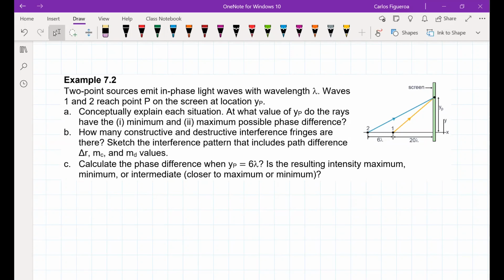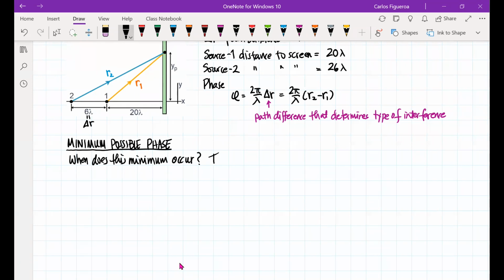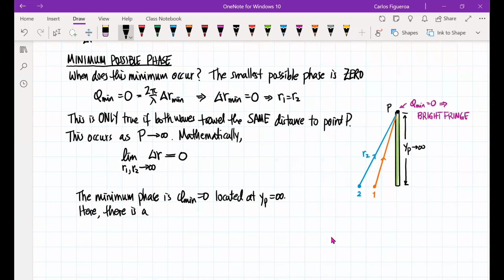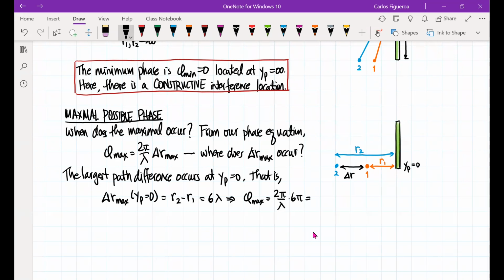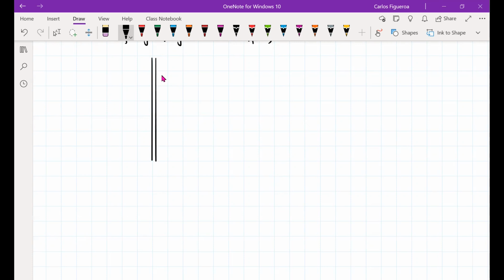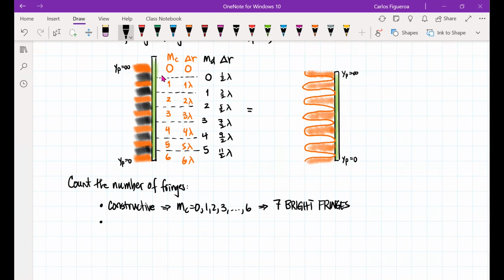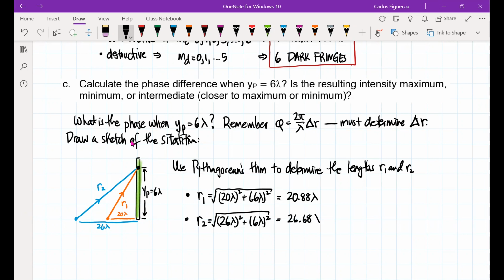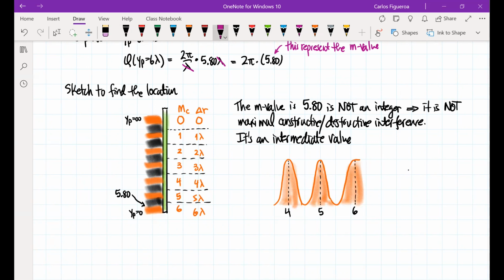Phys 4C Example 7.2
Two-point sources emit in-phase light waves with wavelength . Waves 1 and 2 reach point P on the screen at location yP.

a.  Conceptually explain each situation. At what value of yP do the rays have the (i) minimum and (ii) maximum possible phase difference?

b.  How many constructive and destructive interference fringes are there? Sketch the interference pattern that includes path difference Δr, mc, and md values.

c.   Calculate the phase difference when yP = 6λ? Is the resulting intensity maximum, minimum, or intermediate (closer to maximum or minimum)?